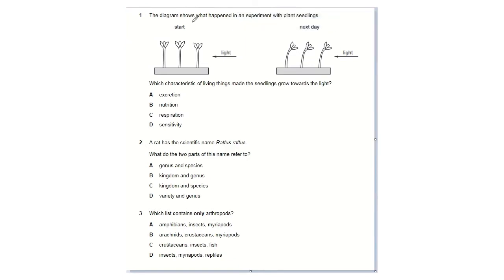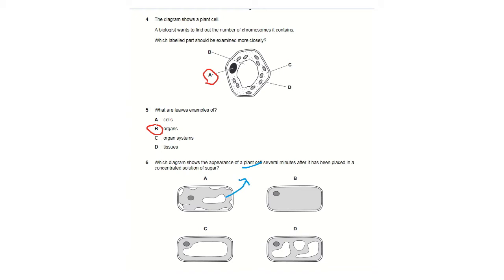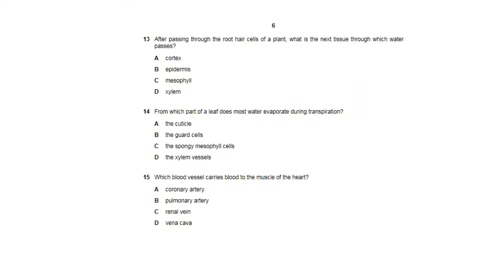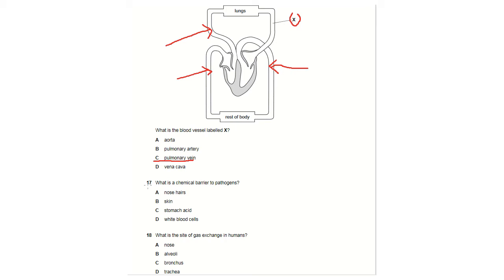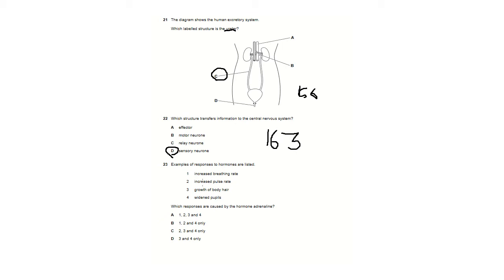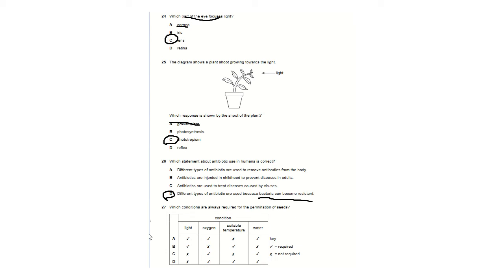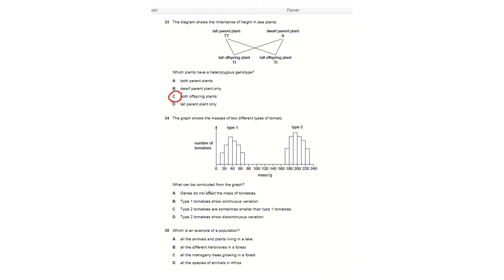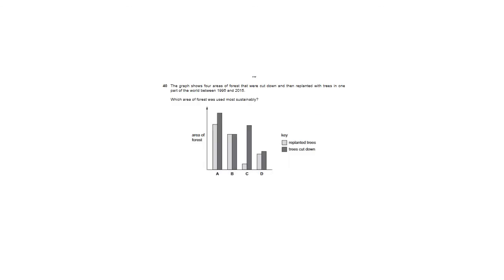IGCSE biology test June 2020. Core test answered and commented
I go trough the June 2020 Core test for Biology.

I show how I would approach a multiple choice test and how to avoid the pitfalls cambridge have in the test.
all here is 100% non profit and only for education